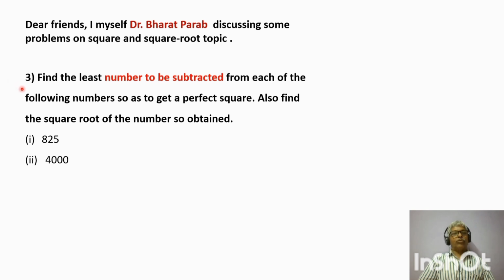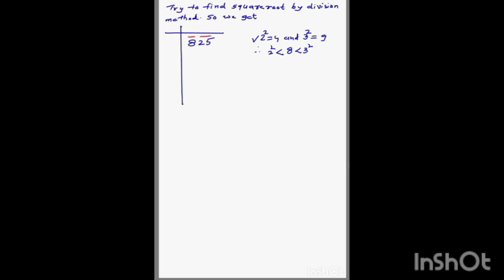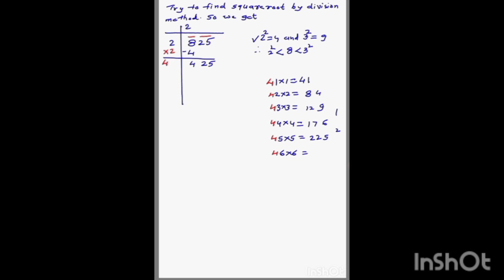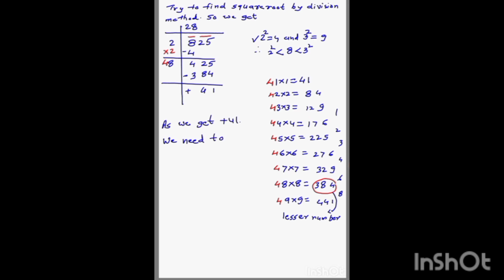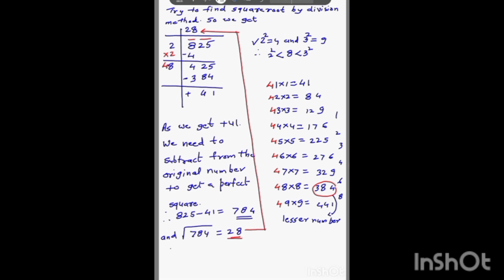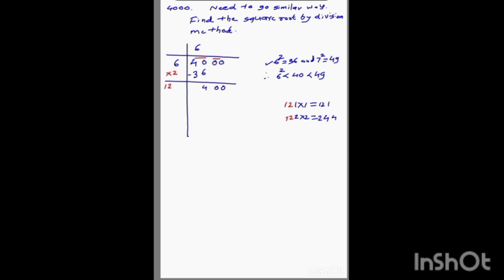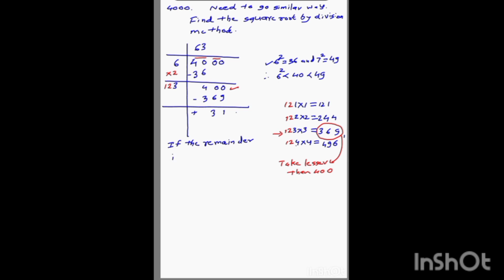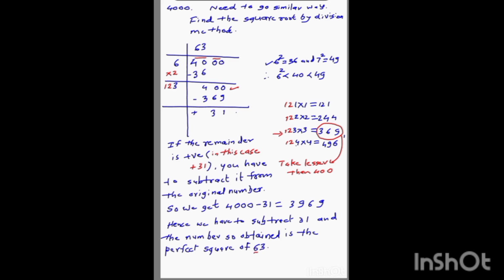Least number to be subtracted to get a perfect square-root. Std-8 .Dr. Bharat Parab